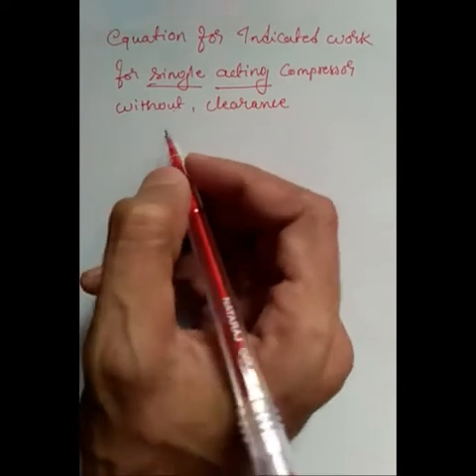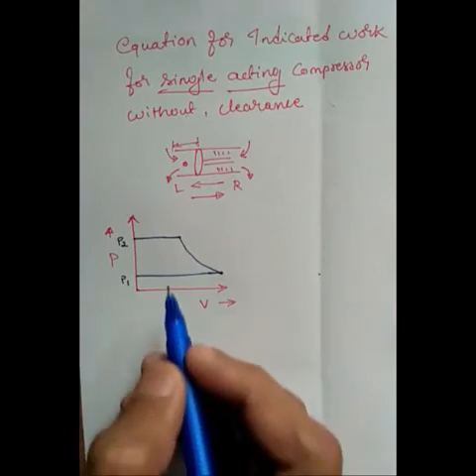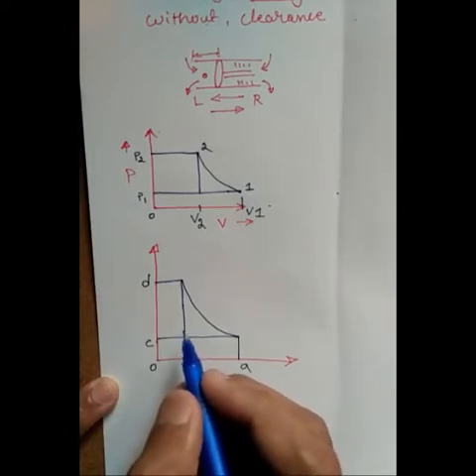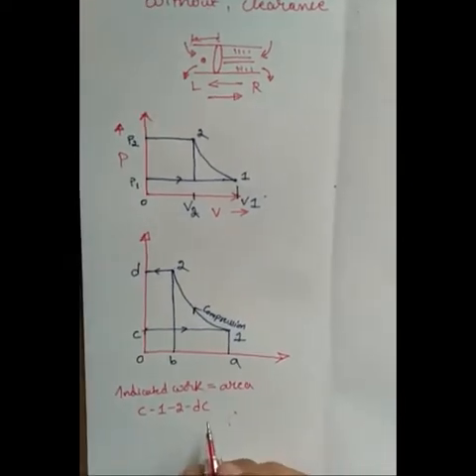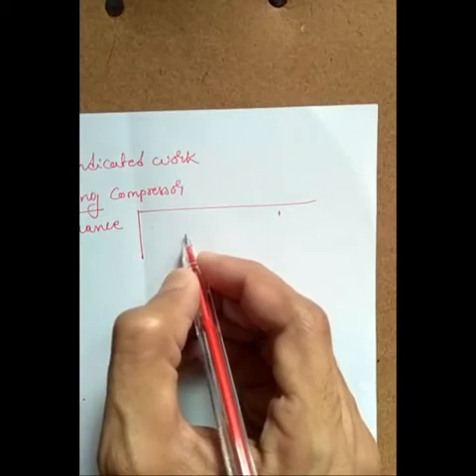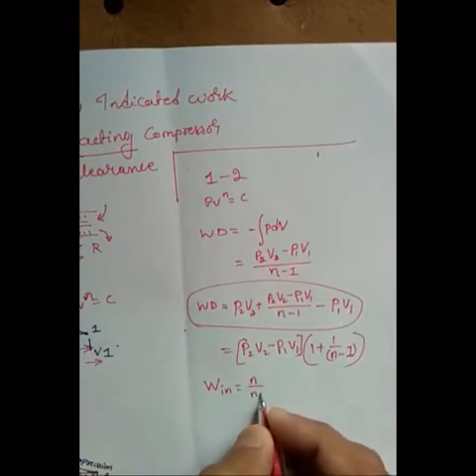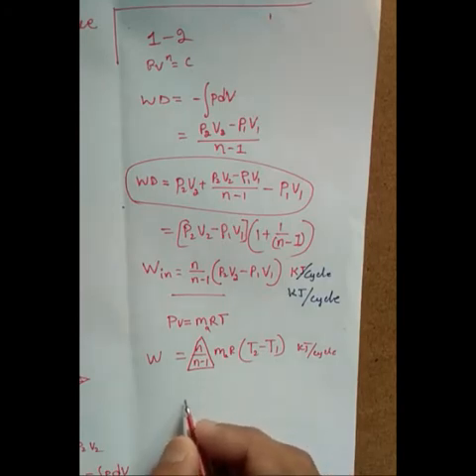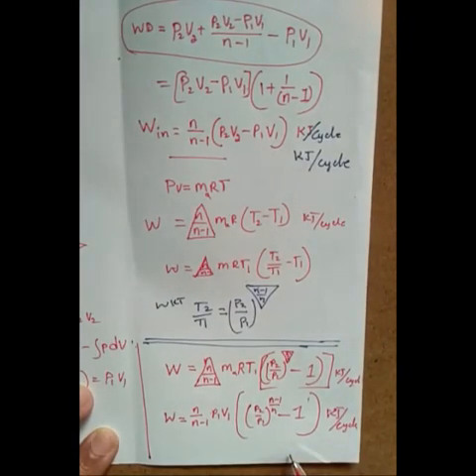comp02a_work done